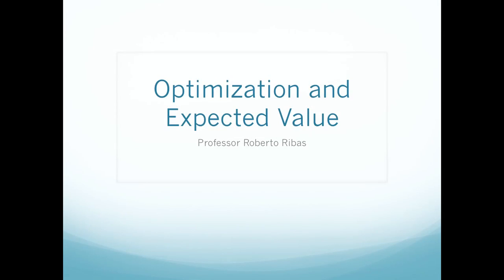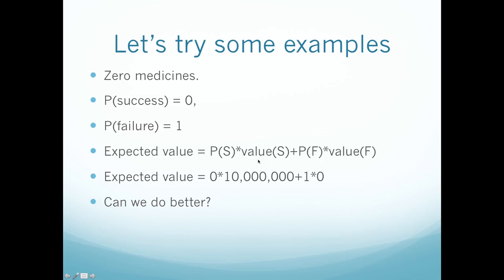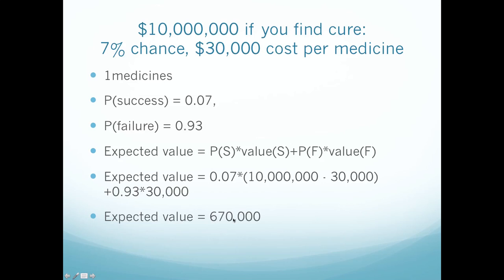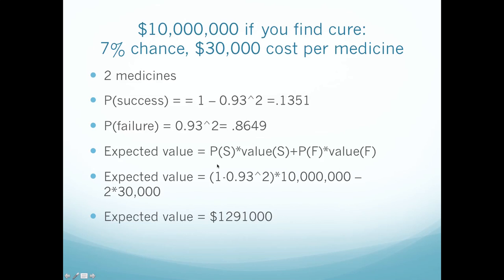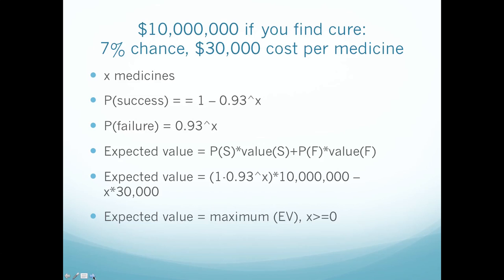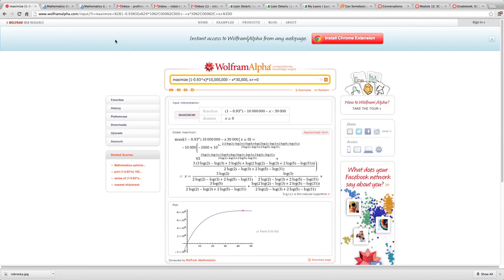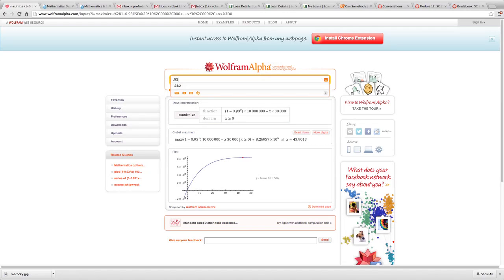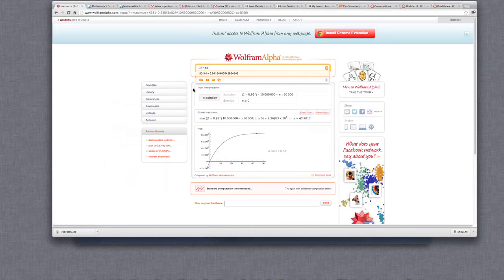Optimization with expected value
More advanced optimization problem